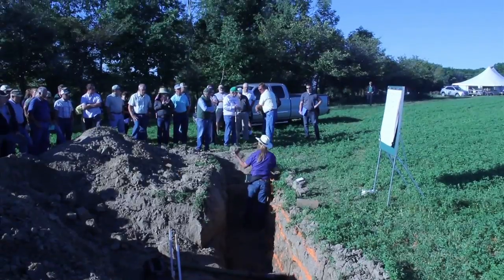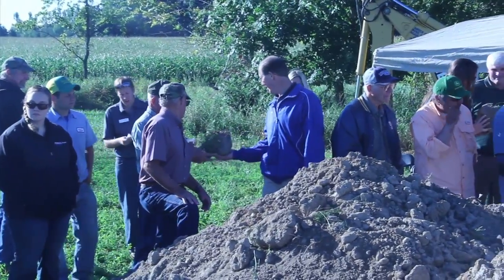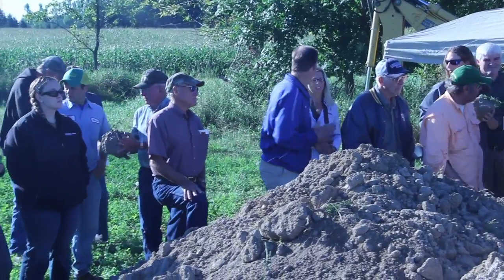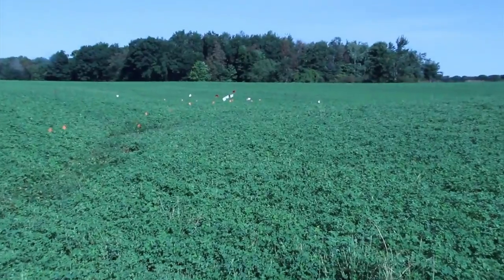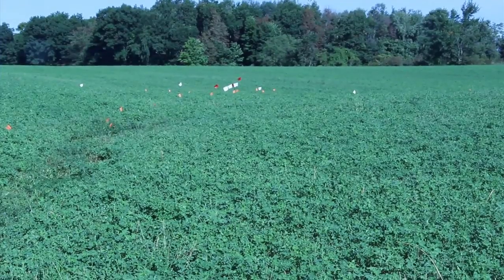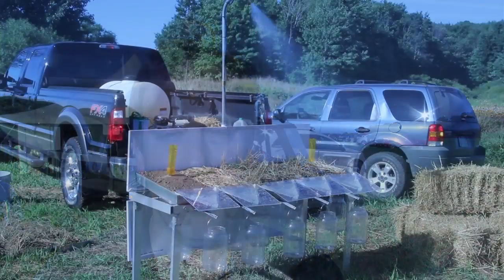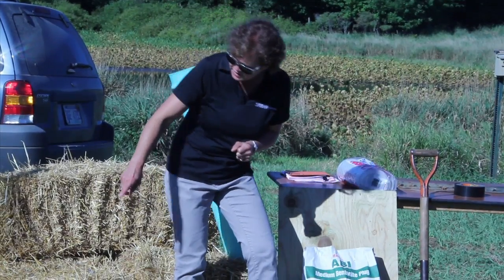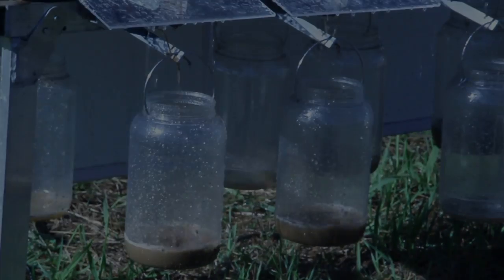Clinton County Smart Drainage Field Day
The Clinton Conservation District and Clinton County Farm Bureau partnered to hold the annual Smart Drainage Field Day, Aug. 28, 2014, at the Claude and Cecile Feldpausch farm north of Fowler. Centered on the theme "Use it, don't lose it," the event demonstrated proactive conservation practices that farmers can take to minimize risks to ground and surface water and, at the same time, benefit their own farm. Over 100 farmers were on hand to learn about field runoff rates from varying soils and covers, direct flow of water and nutrients from tile lines and tile line control structures. The field day also educated farmers on responding to emergency manure spills and much more.